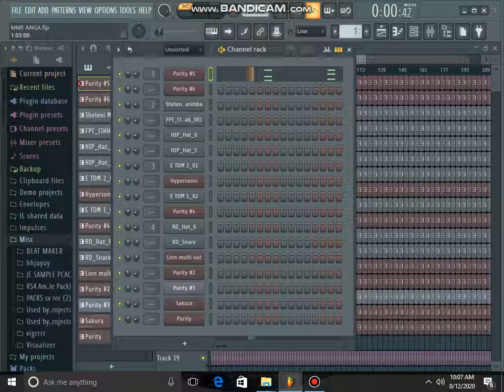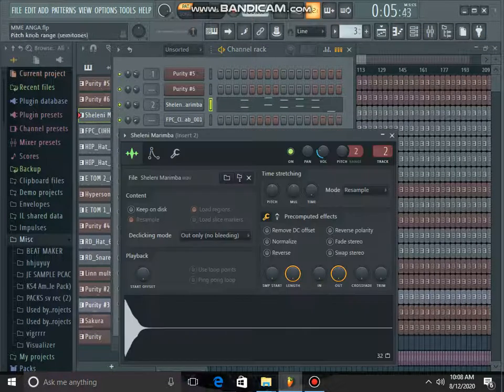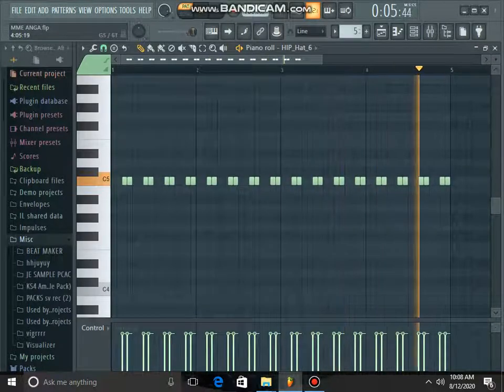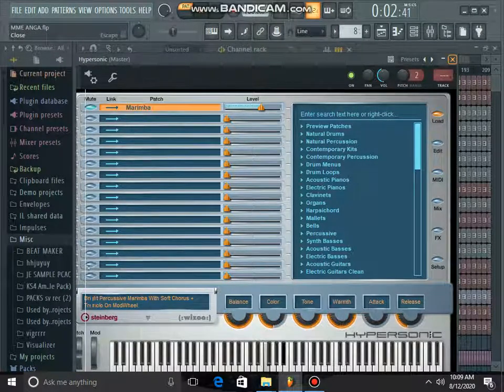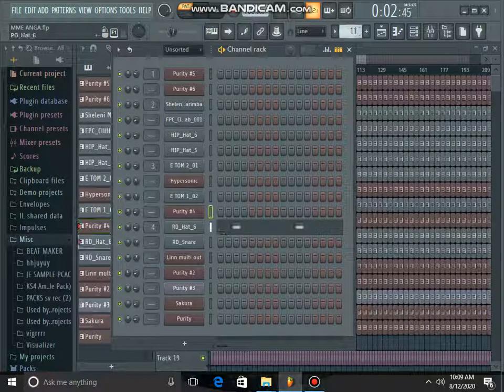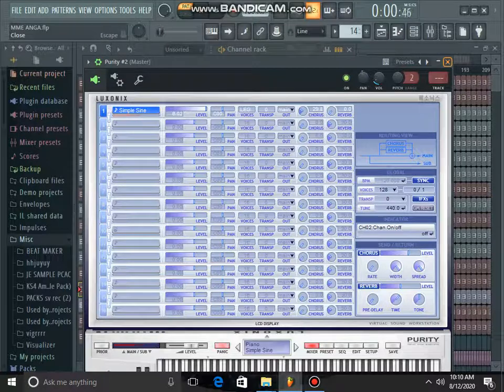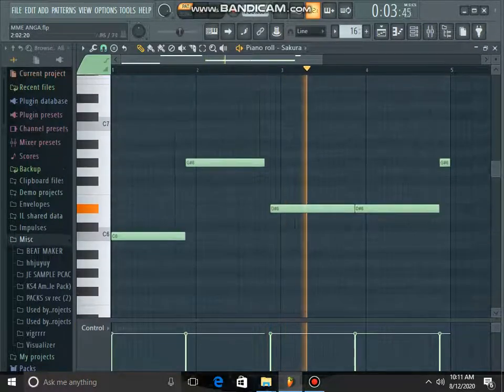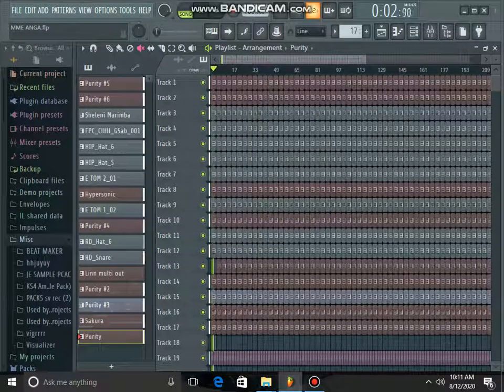Benny mayengani- ziyora||FL studio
How to make Benny mayengani type of beat by FL studio